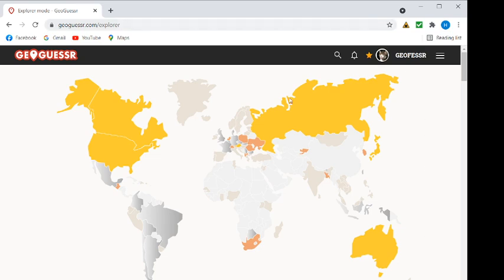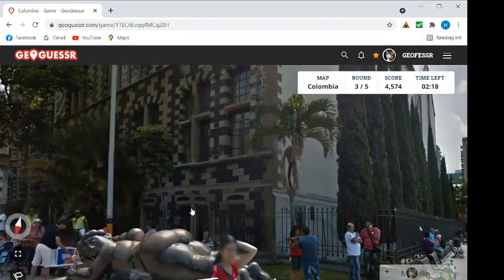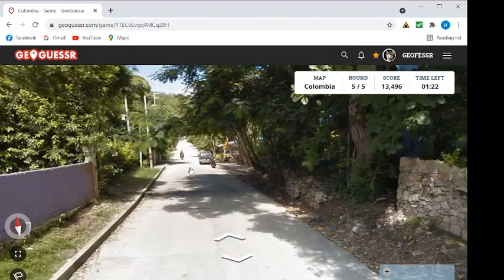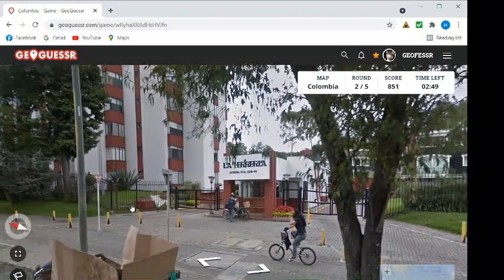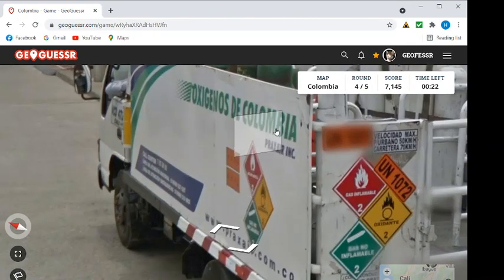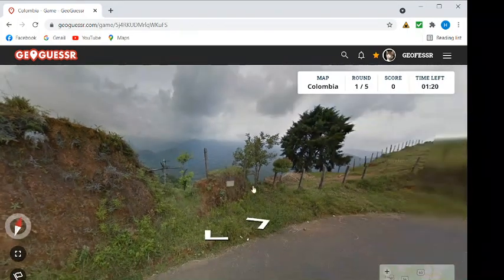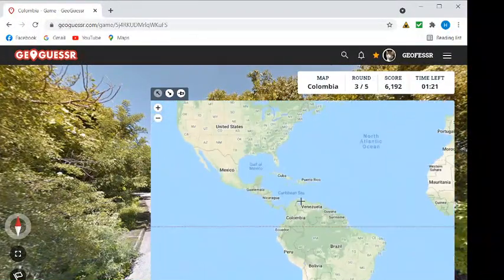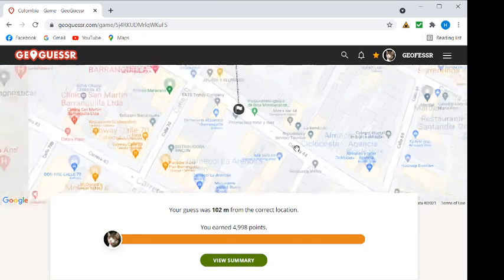GeoFessr Expeditions -- CO (Colombia)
What do do if you're in Colombia, but signs are in English.  No, really- there's an English-speaking area in Colombia.  I even explain why it exists.  Also what "Guajira" is... And we see the essential characteristic of Colombia, the crossbar on the back of the road signs.